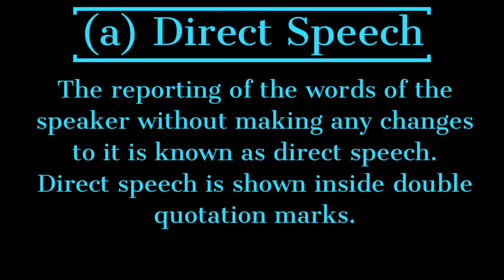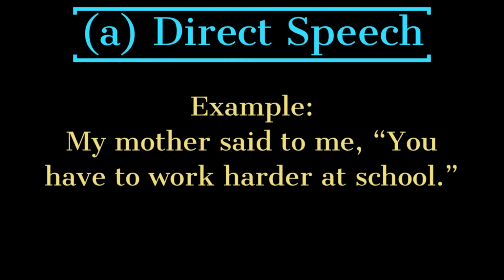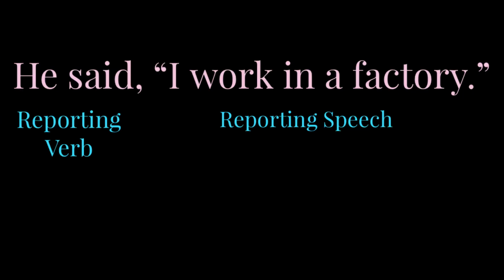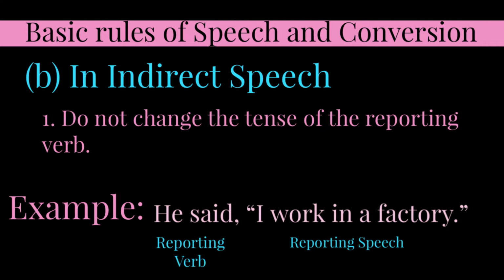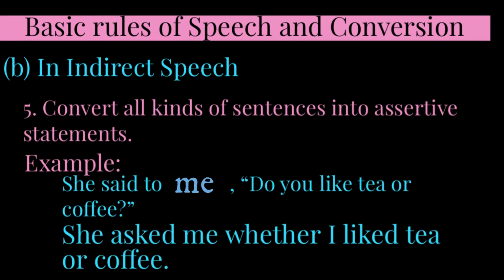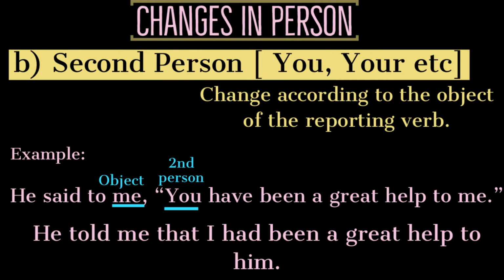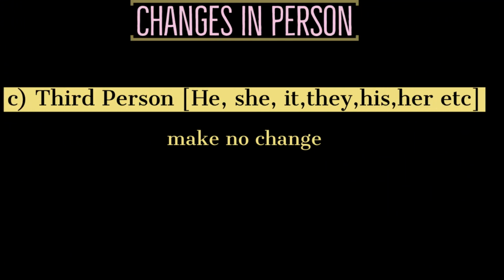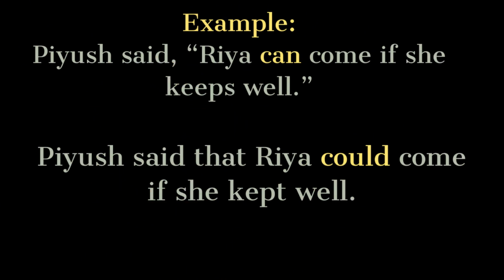Reported Speech | Reported speech class- 5,6,7,8,9,10|Direct and Indirect Speech| Narration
In today's video I have covered the topic of REPORTED SPEECH which is also know as NARRATION.
I know this topic is tricky and many students find it difficult to understand, but I have tried to cover this topic in simple way so that there will not be any confusion in your mind.